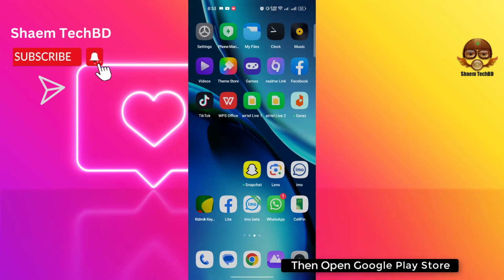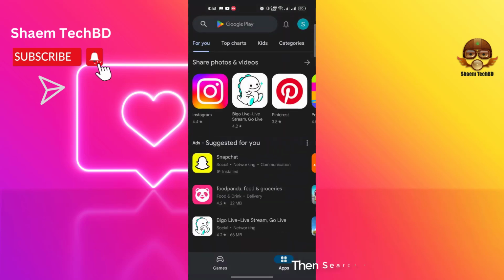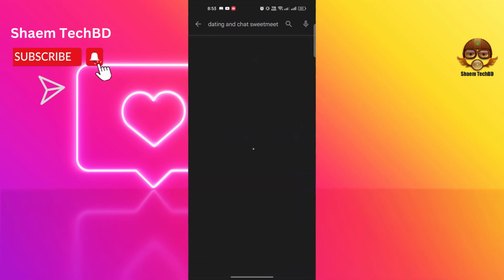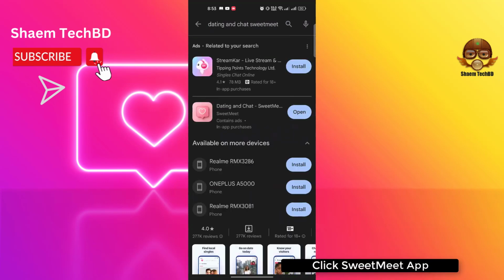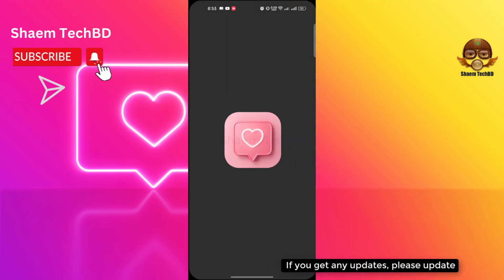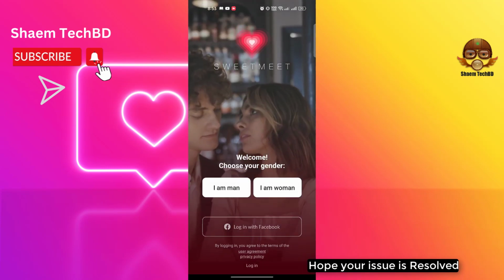How to Fix SweetMeet App Stopped Working Entirely in Android After New Updates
How to Fix SweetMeet App Unfortunately Has Stopped Error
How to Fix SweetMeet App White Screen Issue
How to Fix SweetMeet App Black Screen Issue
How to Fix SweetMeet App Scroll Down Problem Issue
How to Fix SweetMeet App Keeps Crashing Issue
How to Fix SweetMeet App Login Problem Issue
How to Fix SweetMeet App Slow Loading Problem
How to Fix SweetMeet App Scrolling are Extremely Slow and Laggy
How to Fix SweetMeet App Very Slow to Load
How to Fix SweetMeet App Sign in Not Working
How to Fix SweetMeet App Stop Working
How to Fix SweetMeet App Extremely Slow and Unresponsive
How to Fix SweetMeet App Doesn't Work
How to Fix SweetMeet App Very Glitchy
How to Fix SweetMeet App Can't Even Send a Message